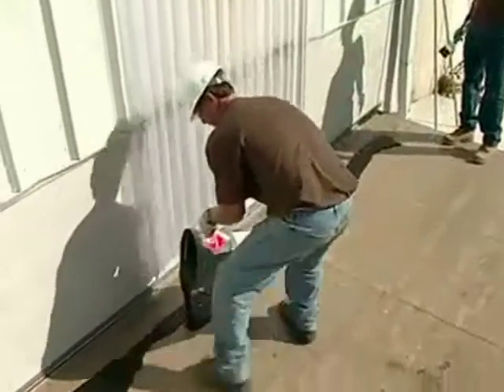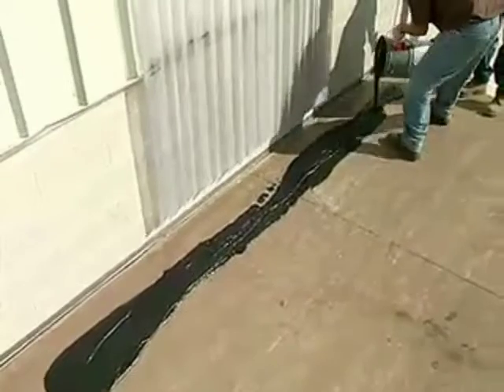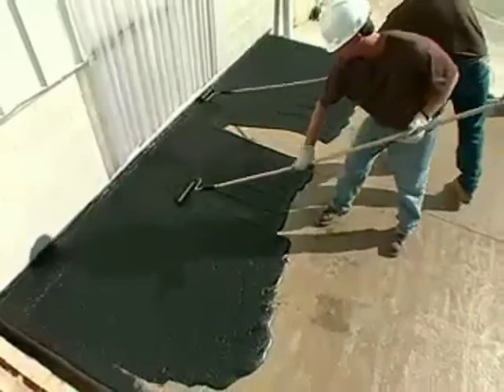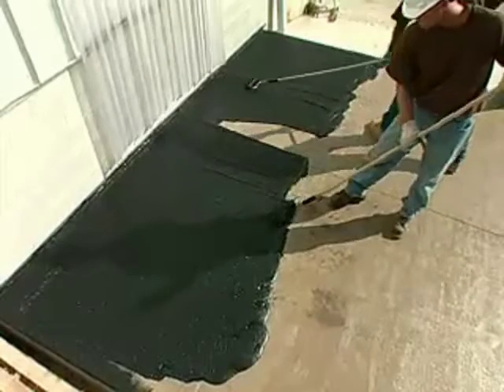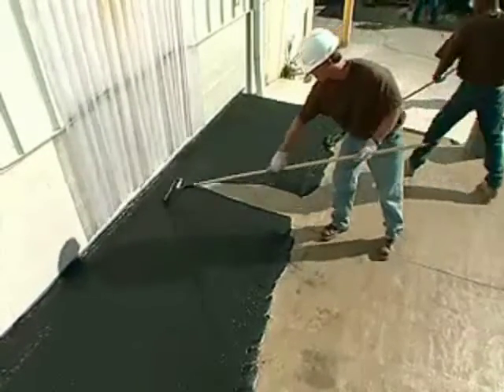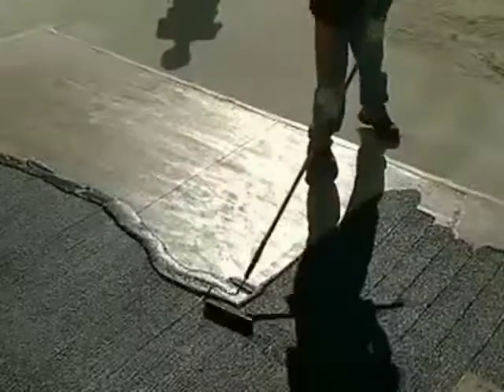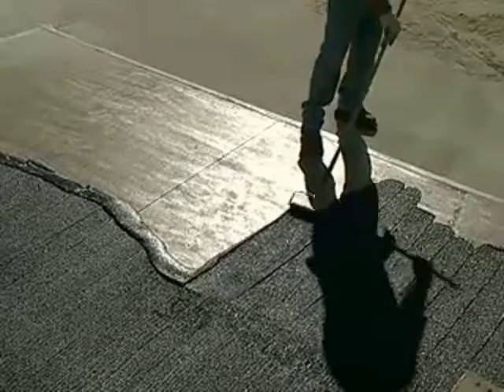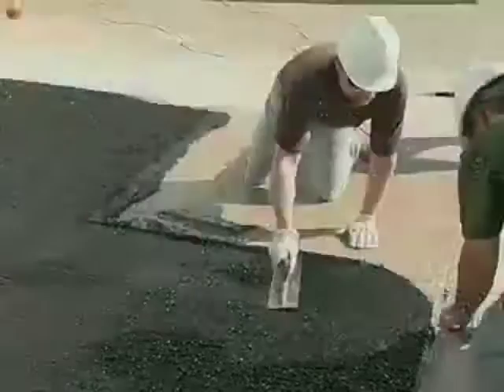How to Appy AST Anti Slip Coatings ITW American Safety